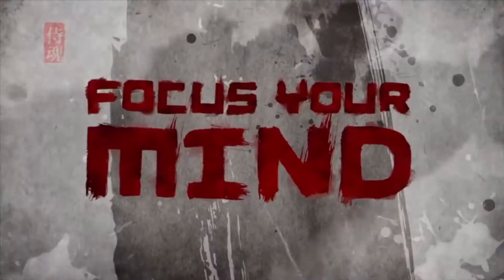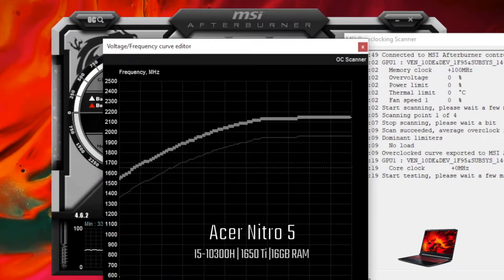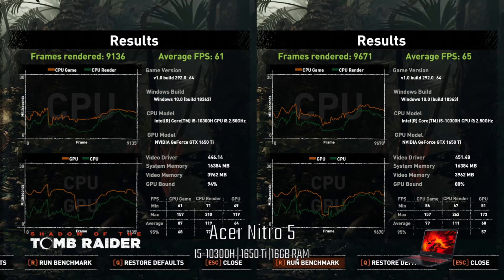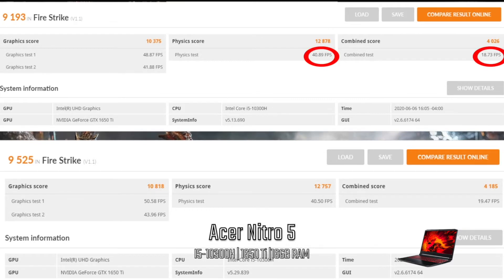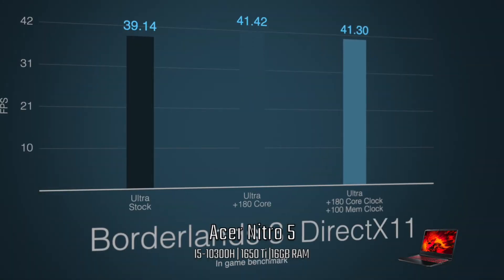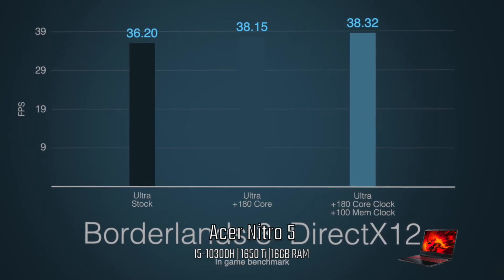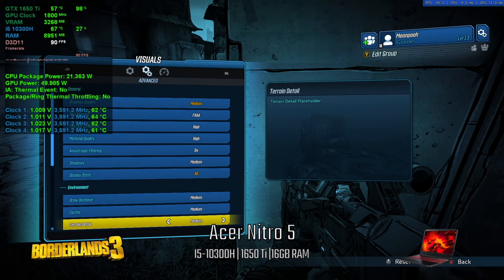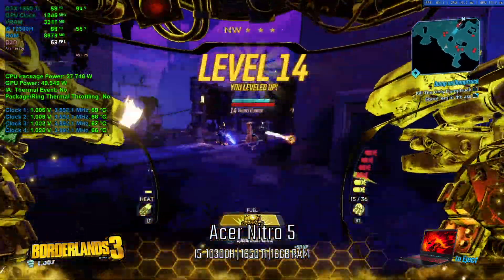Acer Nitro 5 2020 GTX 1650 Ti GPU Worth OC?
Use OC Scanner for performance boost.

*Upgrades
👉Patriot Viper Steel Performance Memory DDR4 8GB SODIMM PC4-19200